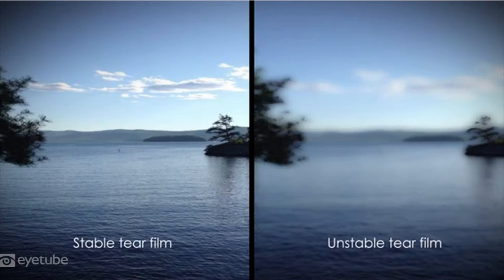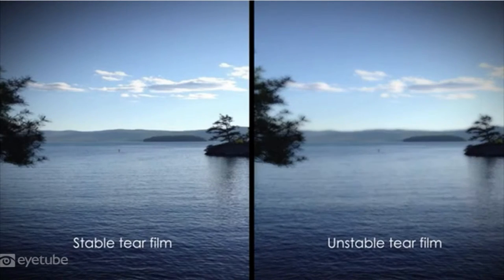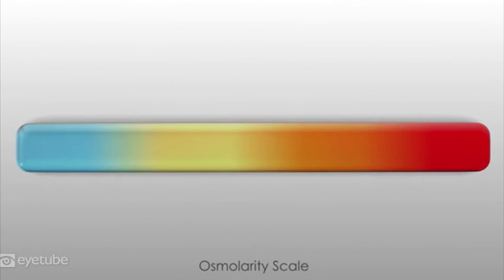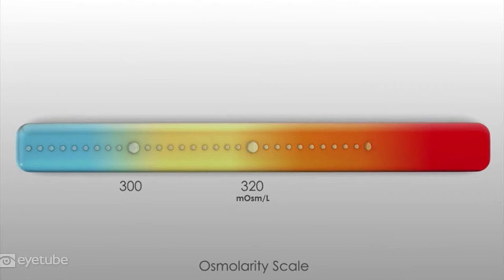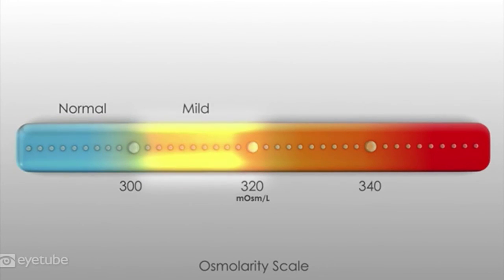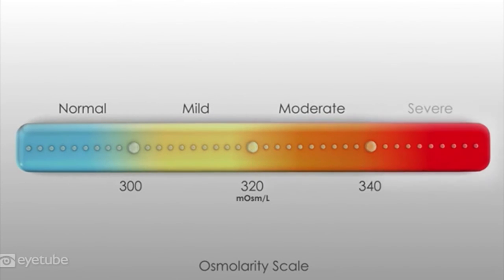Lágrima y ojo seco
En este vídeo en inglés se explica cómo es el funcionamiento de la lágrima del ojo y qué mecanismos actúan para evitar el ojo seco